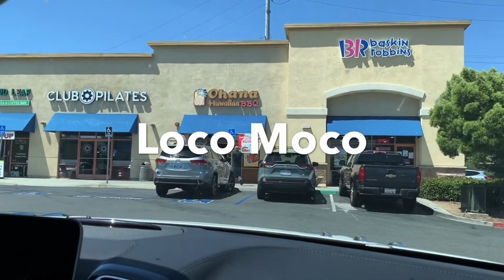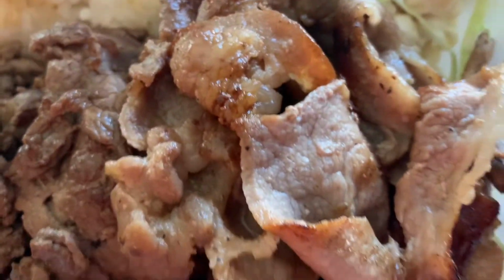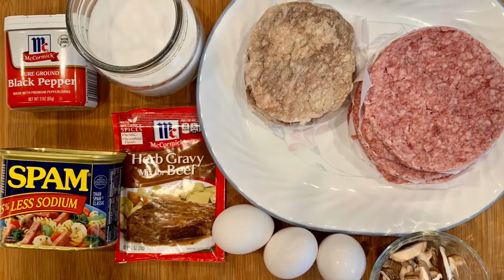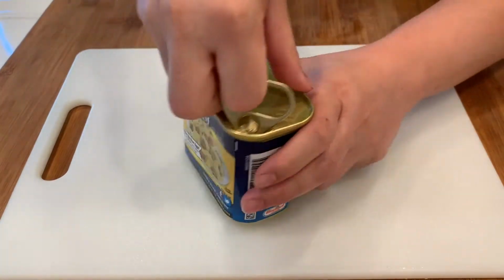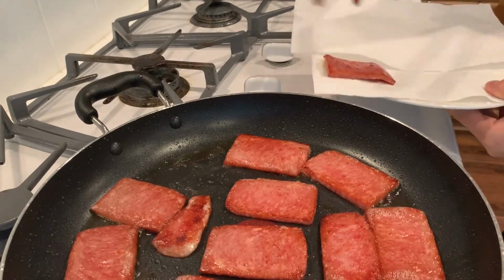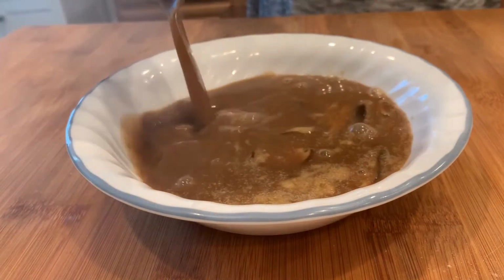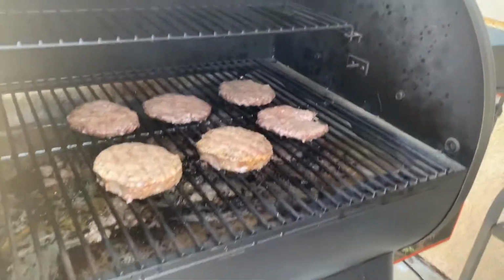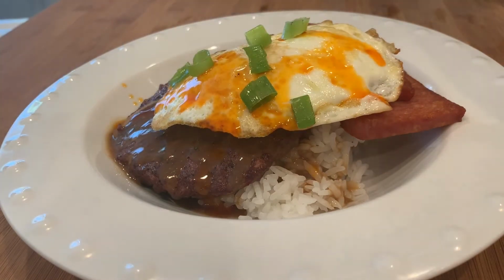Hawaiian Loco Moco | Best Loco Moco Recipe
This dish is truly unique to Hawaii, and it is a comfort food, or “local grind,” of the Hawaiian Islands.
Loco Moco is a mountainous meal consisting of a heap of white rice topped with a hamburger patty and a Sunnyside-up egg, and then smothered in gravy.  This dish is popular for breakfast, lunch, or dinner and is a candidate for the Cholesterol Hall of Fame.  As you eat, break the egg – then blend the burger, egg, rice, and gravy on your fork for each bite for a real taste of paradise.